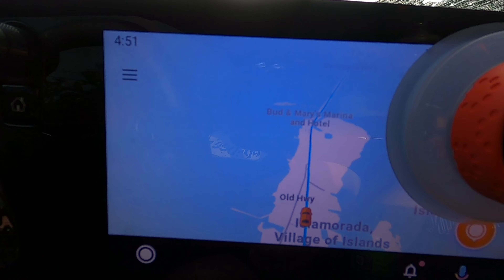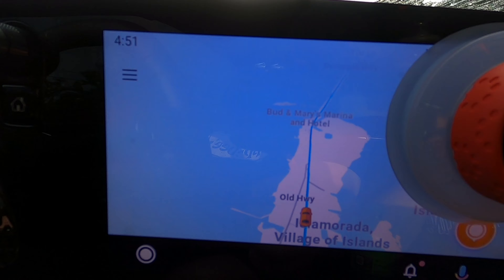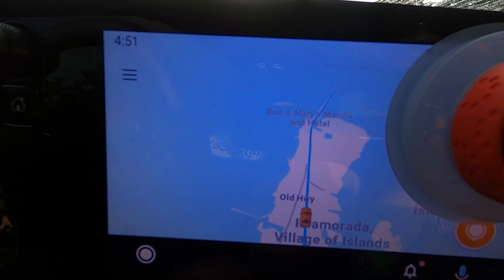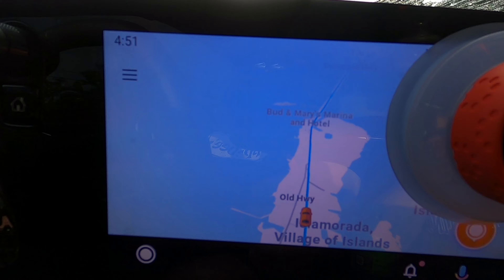C8 Corvette ROAD TRIP to Miami then the Keys while Tropical storm Eta brews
5k LED license plate lights
5k LED cargo area lights
5% XPEL PRIME XR window tint